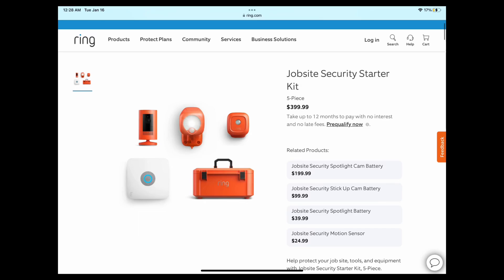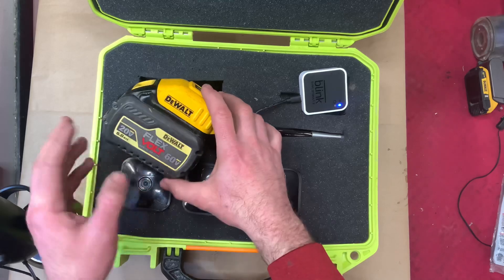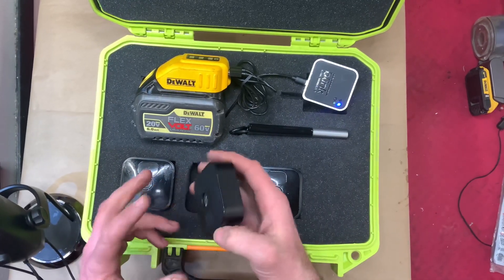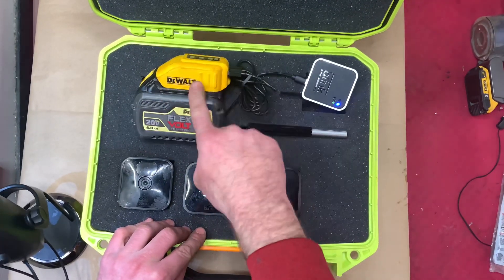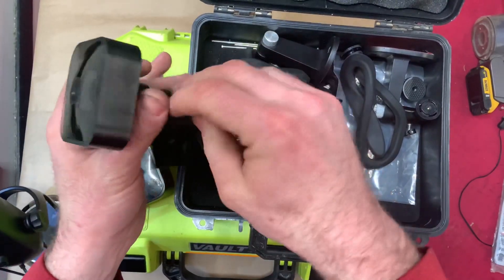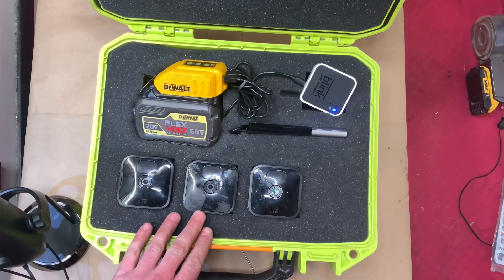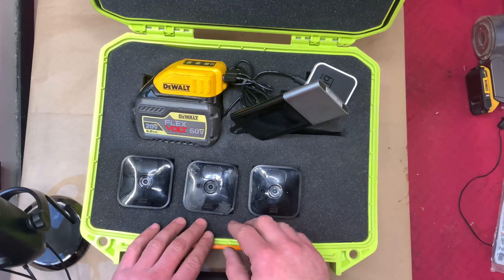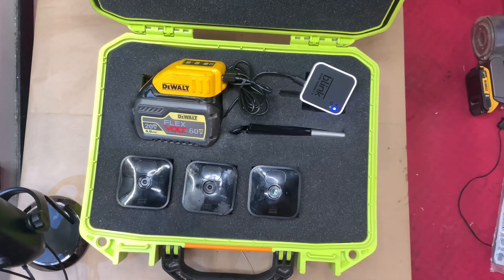DIY Portable Security Camera System is Superior in Every Way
Build your own portable security camera system which certainly gets you more bang for your buck.

00:00 Don’t get Ring, it’s a ripoff!
0:12 Pelican Vault Case
0:20 Overview of Components
01:19 Comparison
03:00 Mobile Hotspot—You’re on your own

Physical Components:
One of the following (make sure it has 1 usb-A port and another usb that corresponds to the charging port of the mobile hotspot you are using):
-Dewalt 20v USB adapter: DEWALT 12V/20V MAX* USB Charger, Tool Only (DCB090),Yellow
-Makita (knockoff version)
-Milwaukee (knock off version)

Blink Outdoor 4 (4th Gen or cheaper 3rd Gen this comes with the necessary batteries and sync module) – Wire-free smart security camera, two-year battery life, two-way audio, HD live view, enhanced motion detection, Works with Alexa – 3 camera system

Mobile Hotspot of your choice with at least a 3gig data plan/30 days (also important: make sure that it has at least a dedicated 2.4Ghz channel dual band is ok as long as they are separate ESSID’s— the Blink sync module can only connect to 2.4 otherwise you will just keep getting a “bad password” error every time you try to connect the sync module to the LAN)
I’ve used the MightyWifi device but its nothing to write home about. I don’t even want to provide a link for it.